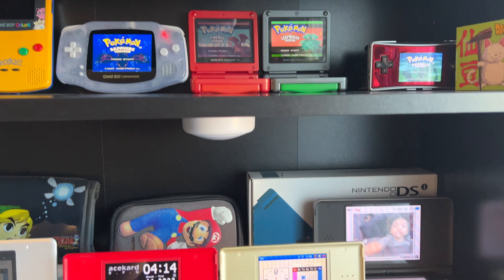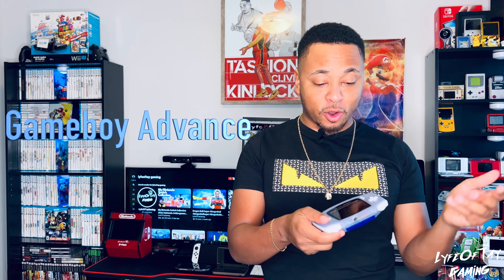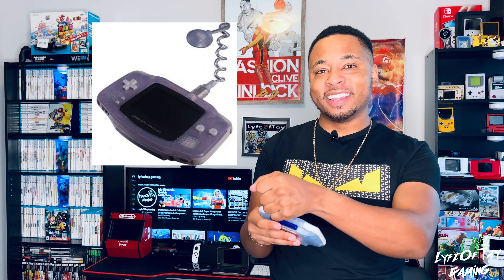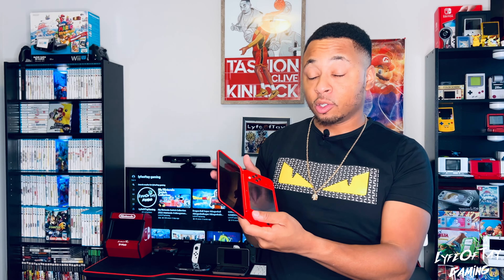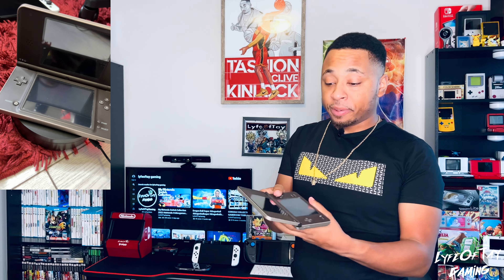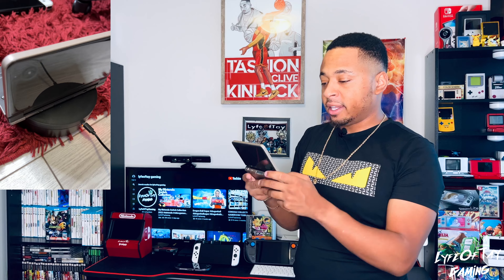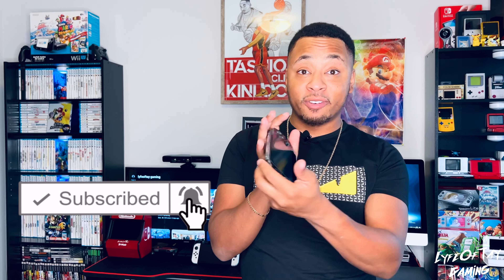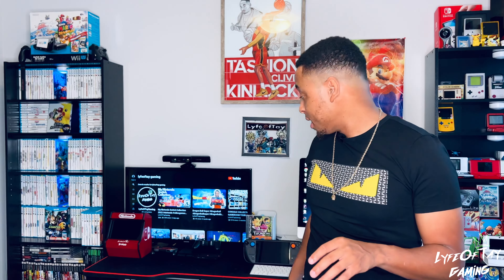My Favorite Handhelds Of 2022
My top 6 go to handhelds that I actually pick up and play and use out of the many I own these 6 get loads of love comment below your go to handheld

498 MORE SUBS TILL WE REACH OUR 1ST GOAL WE CAN DO IT!

Lyfeoftaygaming on Twitter as well